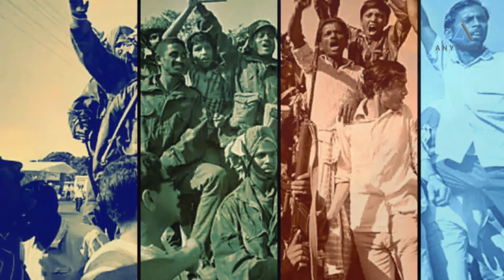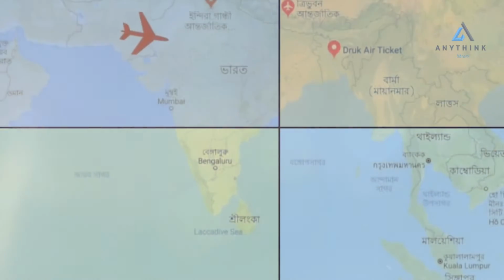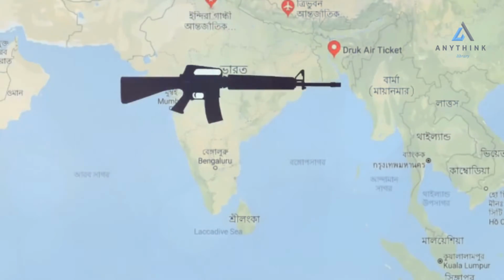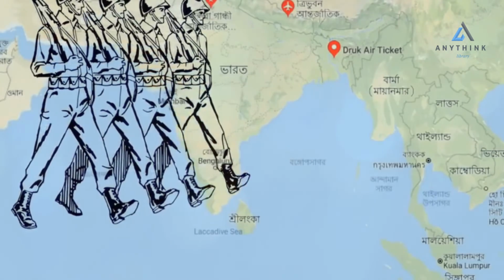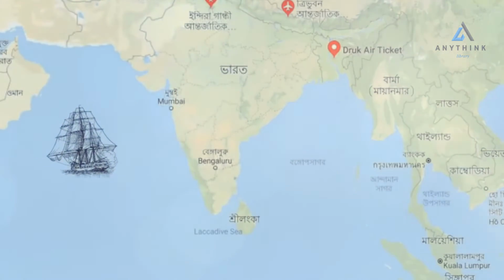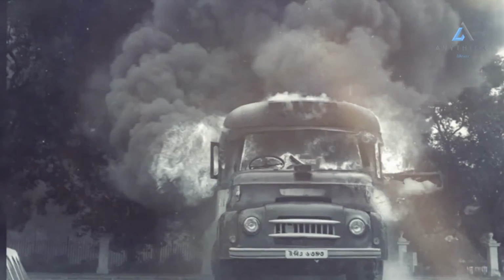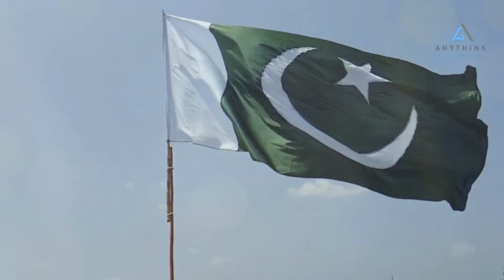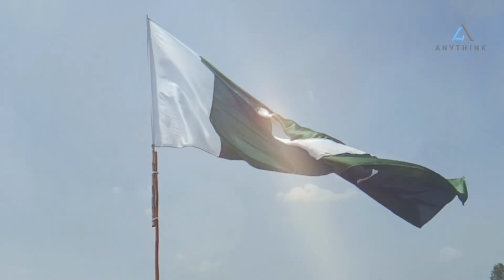The Untold Story of the Bangladesh Liberation War: How a Nation Was Born in Bloodshed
Welcome to Anythink Library, your ultimate source for insightful and captivating documentaries on a variety of subjects. Our channel offers a diverse range of content, including history, science, culture, and nature, all designed to educate and entertain. With expertly crafted videos and engaging storytelling, our channel takes you on a journey of discovery and exploration.

Whether you're looking to learn about the mysteries of the universe, the fascinating cultures of the world, or the wonders of nature, Anythink Library has something for everyone. Our team of experienced filmmakers and researchers are committed to producing high-quality documentaries that inform and inspire.

So why not join us on our quest for knowledge and adventure? Whether you're a student, a teacher, or just someone who loves learning, our channel has something to offer.

The Bangladesh Liberation War, also known as the Indo-Pakistani War of 1971, was a military conflict between Pakistan and East Pakistan, which resulted in the creation of Bangladesh. The war lasted for nine months, from March to December 1971, and ended with the surrender of Pakistani forces on December 16, 1971.
Background:
The root of the conflict lies in the political and economic marginalization of East Pakistan by the West Pakistan-dominated government. East Pakistan, which was geographically separated from West Pakistan, had a population of around 75 million people, making it one of the most populous regions in the world. However, the region was severely underrepresented in the government and the military, leading to feelings of discrimination and resentment among the people of East Pakistan.
The Awami League, a political party that represented the interests of East Pakistan, won a landslide victory in the 1970 general elections, which were held for the first time in Pakistan's history. However, the military government of West Pakistan refused to recognize the results of the election and instead imposed martial law in the country.
The East Pakistani people, led by the Awami League, launched a nonviolent movement to demand their right to self-determination. However, the West Pakistani military responded with brutal force, unleashing a wave of violence and repression that resulted in the deaths of tens of thousands of people.
The War:

The Indian government, which had been watching the situation closely, provided military and diplomatic support to the Bangladeshi rebels. On December 3, 1971, the Indian army launched a full-scale invasion of East Pakistan, with the aim of supporting the Bangladeshi rebels and putting an end to the conflict.
The Pakistani military, which was already stretched thin due to the ongoing civil unrest in the country, was unable to mount an effective defense against the Indian forces. The Indian army made rapid advances and soon captured several key cities and towns, including Dhaka, the capital of East Pakistan.
The Pakistani government, realizing that the war was lost, agreed to a ceasefire on December 16, 1971. Around 93,000 Pakistani soldiers surrendered to the Indian army, marking the largest surrender of troops since World War II.
Aftermath:
The war had a significant impact on the geopolitical landscape of South Asia. Bangladesh emerged as a new independent country, while Pakistan was forced to confront the reality of its declining power and influence in the region.
The war also had a profound impact on the people of East Pakistan, who had suffered years of oppression and violence at the hands of the West Pakistani government. The war resulted in the deaths of over 3 million people and the displacement of millions more, making it one of the deadliest conflicts of the 20th century.
The war also strained the relations between India and Pakistan, which remain tense to this day. The two countries have fought several more wars since 1971, and the issue of Kashmir remains a major point of contention between them.
In conclusion, the Bangladesh Liberation War of 1971 was a pivotal moment in the history of South Asia. It was a war of liberation, fought by a people who were determined to secure their freedom and their right to self-determination. The war resulted in the birth of a new nation, but it also left a legacy of suffering and trauma that is still felt by the people of Bangladesh today.